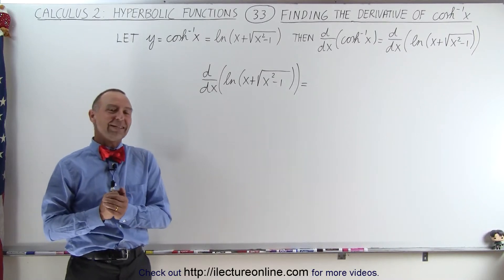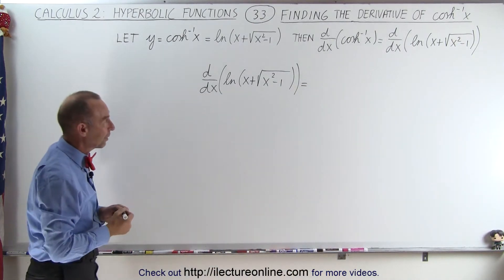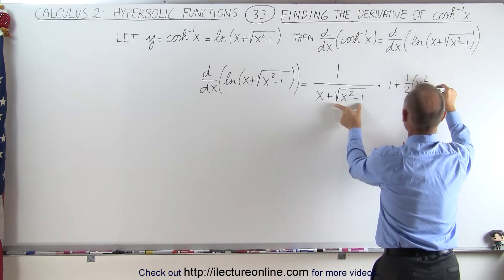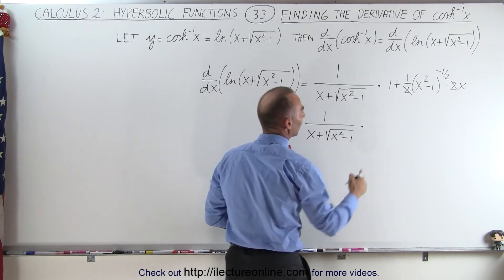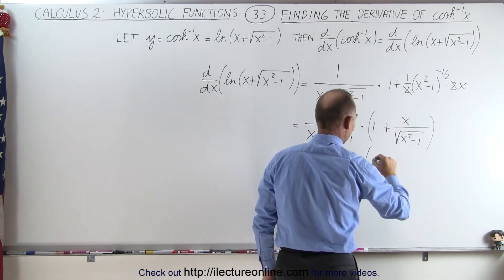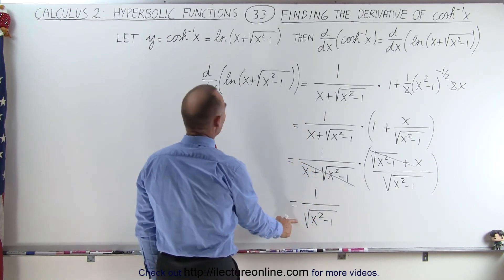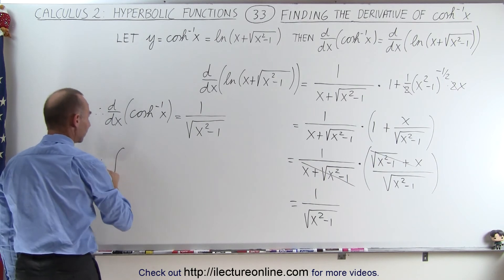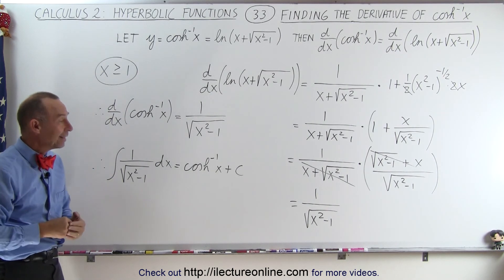Calculus 2: Hyperbolic Functions (33 of 57) Finding the Derivative of arc(coshx)=?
In this video I will find the derivative of (cosh)^-1(x)=? or arccosh(x)=?